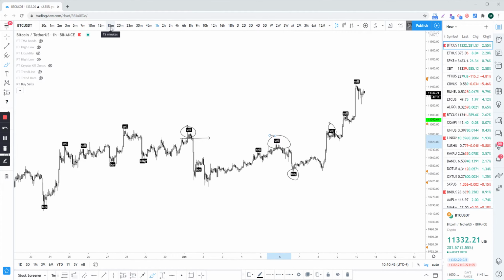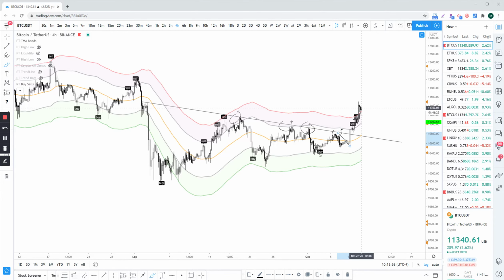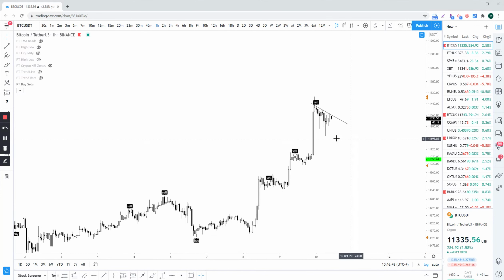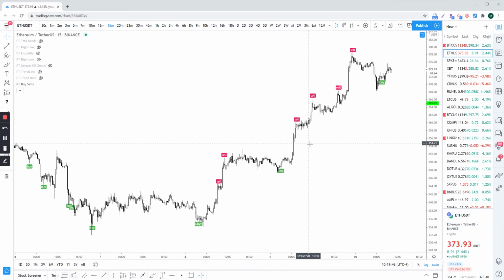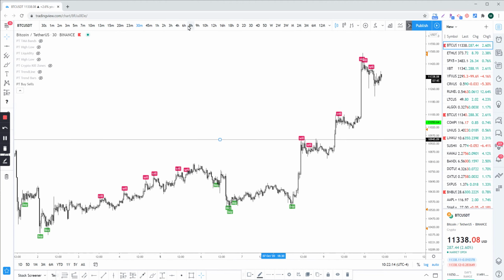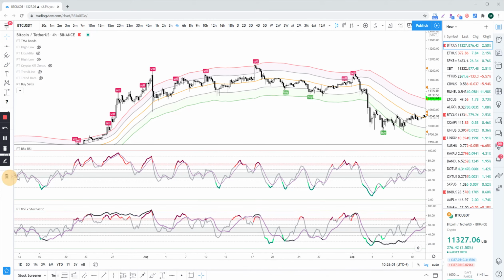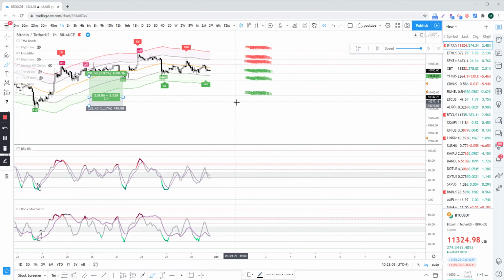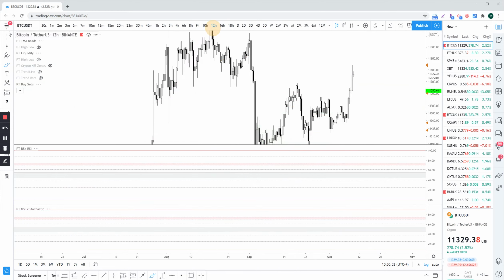PT Buy Sell Indicator Strategy v1.5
A quick break down on how to use the PT Buy Sell Indicator v1.5 safely in combination with PTs Oscillators to maximize your ROI per setup.